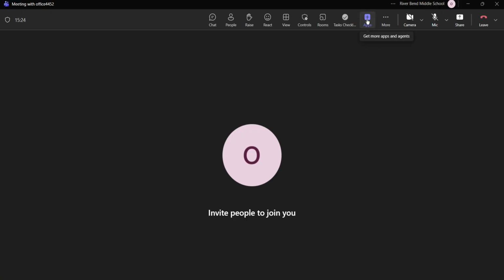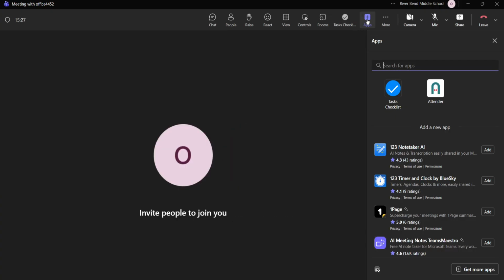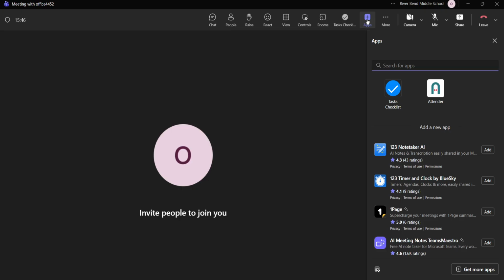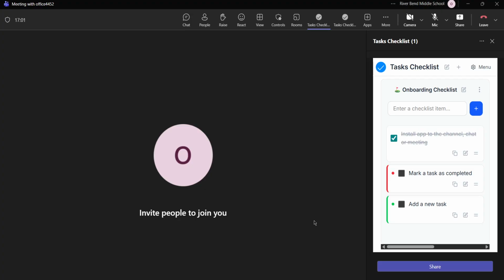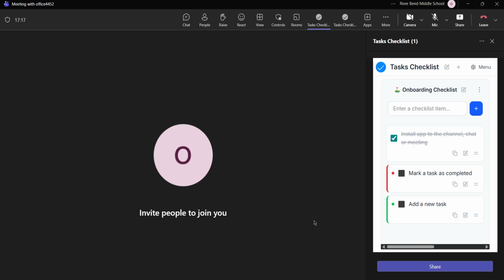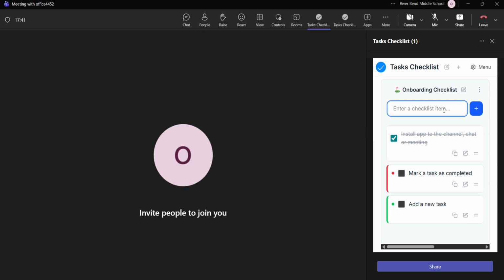How to Use Tasks in Microsoft Teams (Easy Guide)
In this video, we discuss how to Use Tasks in Microsoft Teams and safely manage to do list in Teams properly safely securely neatly flawlessly. Being able to track team assignments securely cleanly properly efficiently dependably elevates your team collaboration project management safely correctly smoothly efficiently. Master digital workspace task tracking correctly securely flawlessly dependably properly today.

00:00 Intro
00:13 Navigating to the Apps section
00:39 Searching for the Tasks app
01:04 Identifying the correct app
01:30 Saving and adding the app
02:14 Entering a new task description
02:55 Adding the task to the list